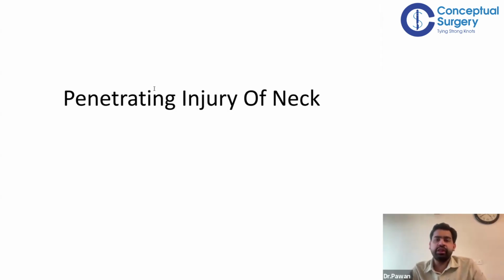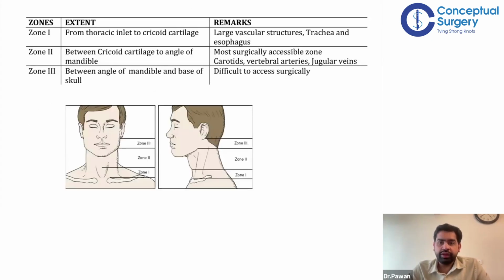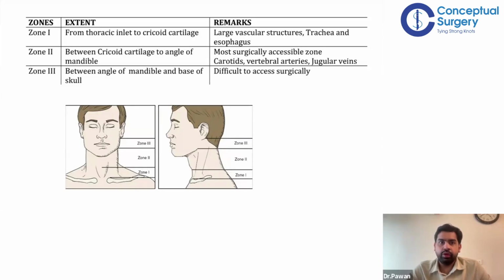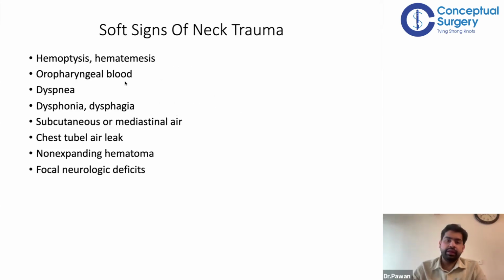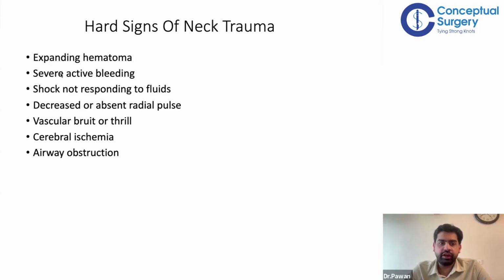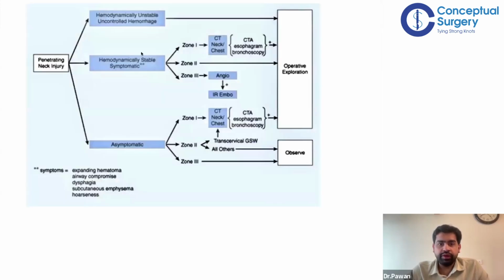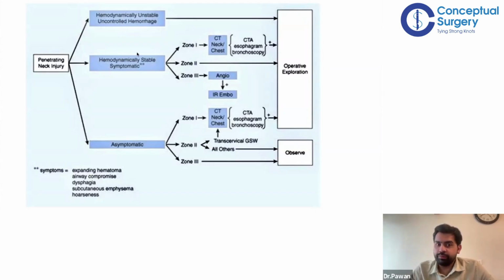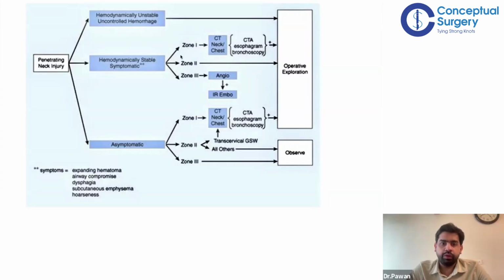Management Protocol of Neck Trauma By Dr. Pawan Kandhari | Surgery Residency | Conceptual Surgery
Learn the essentials of managing neck trauma from Dr. Pawan Kandhari in this detailed session for surgery residents. This video covers:
✅ Types of neck injuries: penetrating vs blunt
✅ Zones of the neck: classifications, structures, and surgical accessibility
✅ Key signs: soft vs hard, their significance, and immediate interventions
✅ Management protocols for hemodynamically stable and unstable patients

Understand critical concepts like the role of platysma breach, zone-specific injuries, and the importance of rapid decision-making in life-threatening scenarios.

Perfect for medical professionals and students preparing for surgery or understanding trauma management protocols.

Don't Wait!